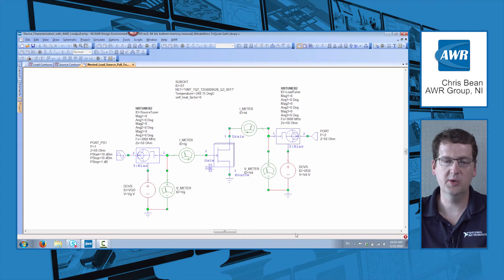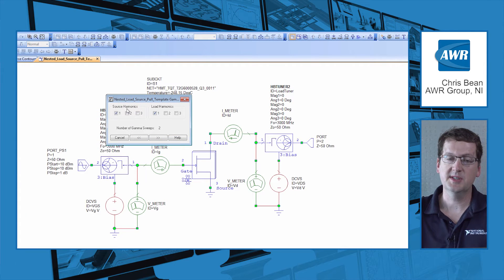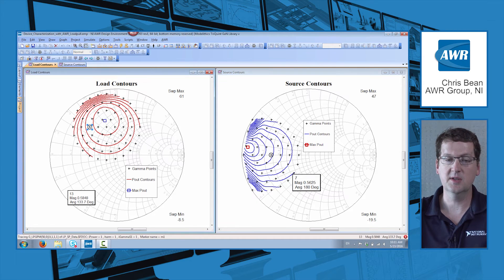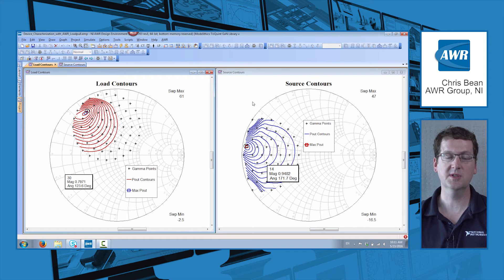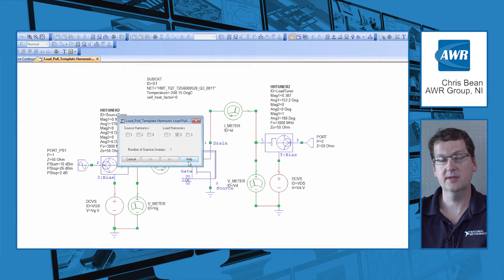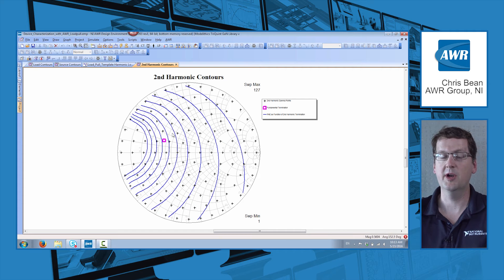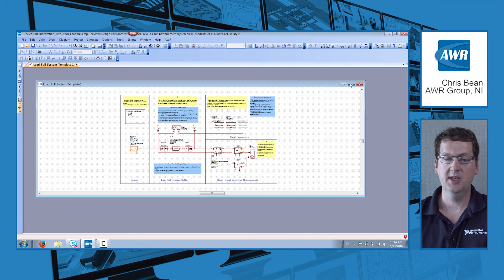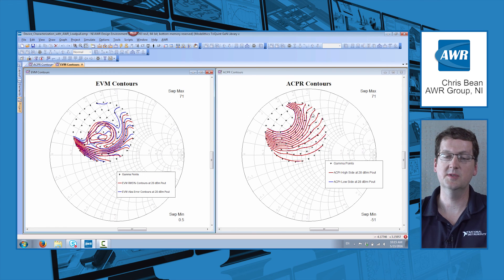Design Example: Using Enhanced Load-Pull Data for PAs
This video demonstrates the use of load-pull data within AWR Design Environment™. It is shown how the load-pull data can be used to complement traditional, theoretical Class J analyses and streamline the design flow.

Presented by: Chris Bean